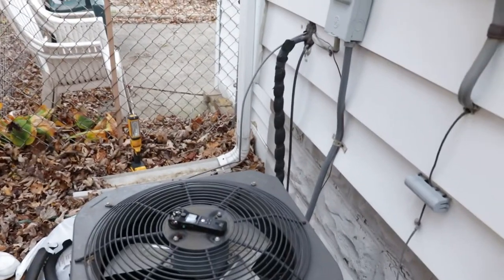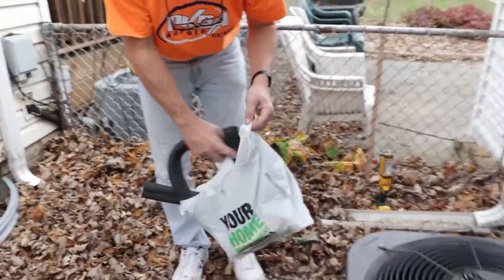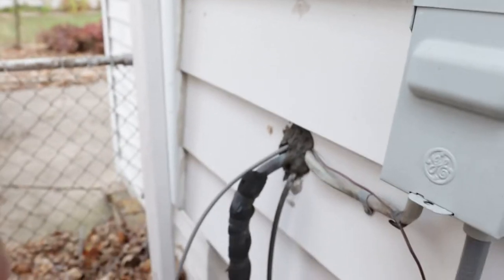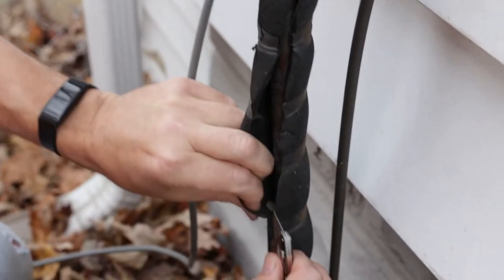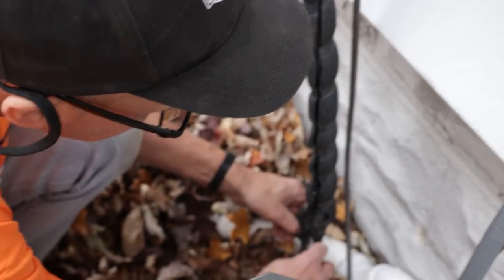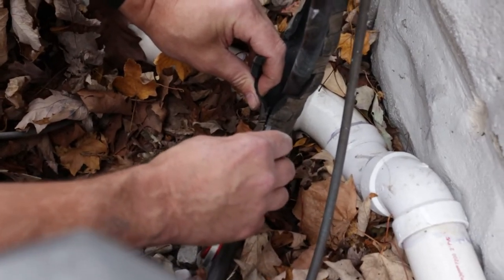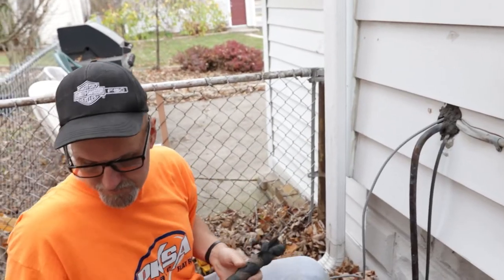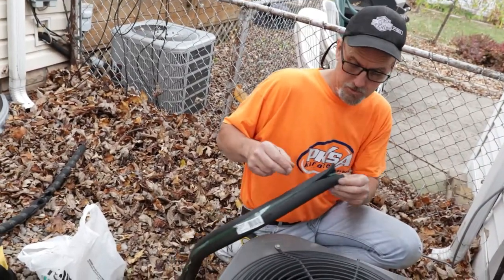Replacing Foam Pipe Insulation On Outdoor Air Conditioning Unit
Today I'm replacing foam pipe insultation for an a/c unit that did not meet city code, due to weathering and age. This unit utilizes 3/4 diameter foam pipe insulation. Please be sure to check the size of your a/c line before purchasing replacement pipe foam.

Tools and materials used in this video:
Utility Knife
Pipe Wrap Tape
Zip Ties
Pipe Insulation
(I used 3/4" for my a/c line. Please make sure to get the right size for yours.)

Equipment that we use for filming:
Camera: Canon SL2
Lens: Sigma 18-35 F1.8
Audio Recorder: Zoom H1n
Shockmount to mount audio recorder on camera
Lighting Kit